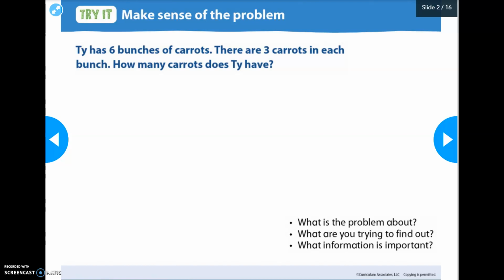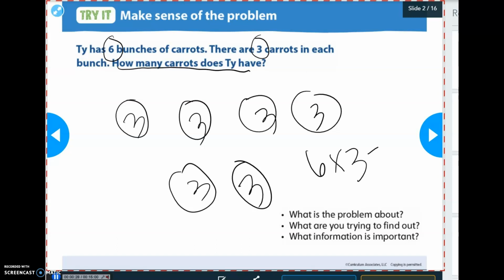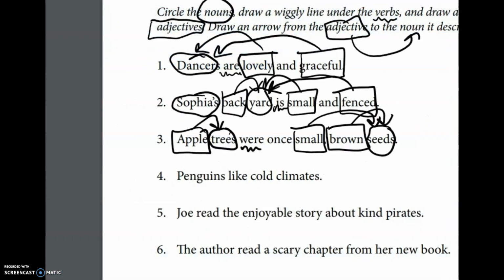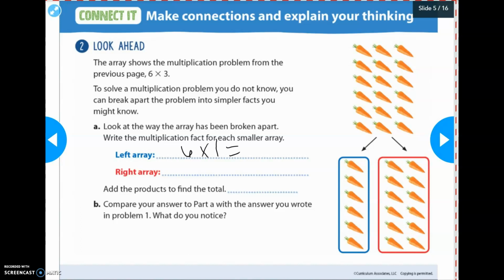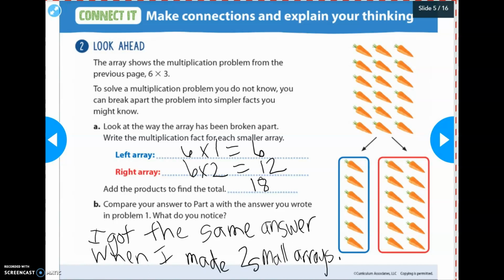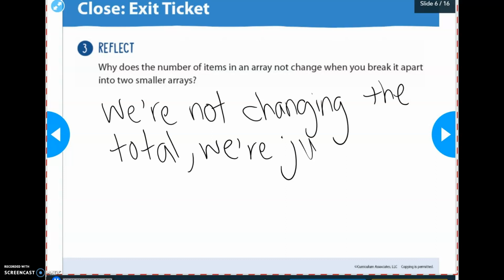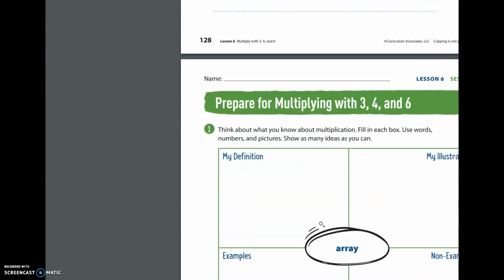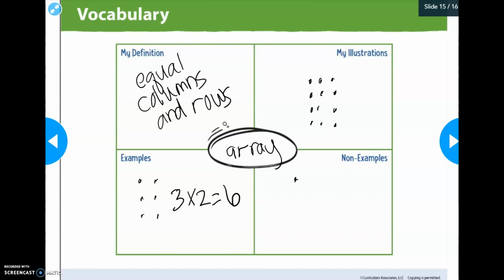Ready Lesson 6.1